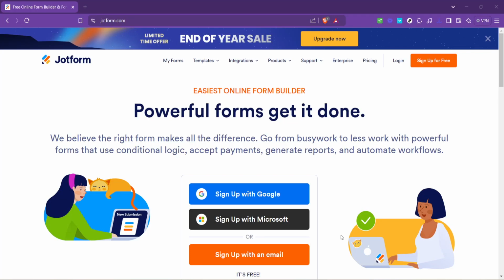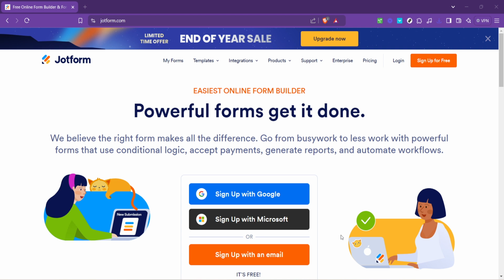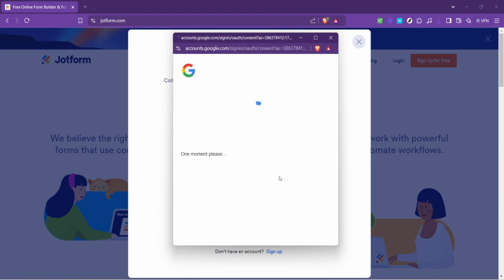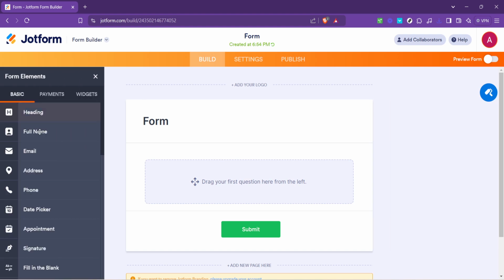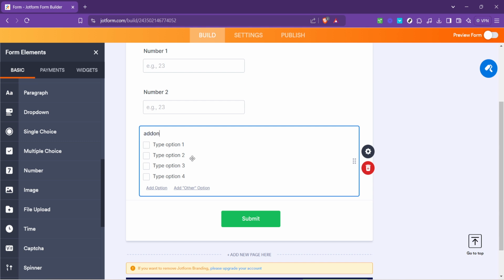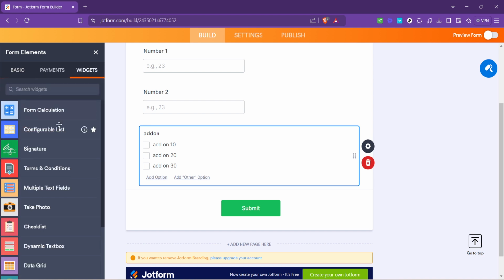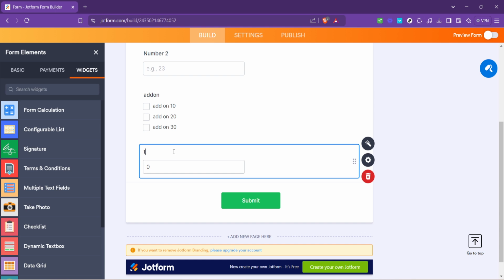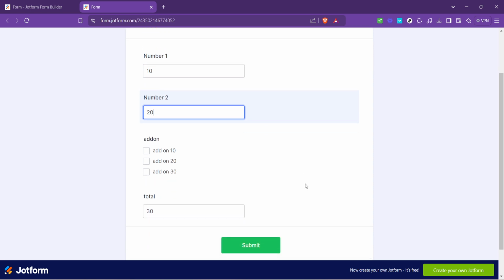How to Use the Form Calculation Widget in Jotform (Full 2024 Guide)